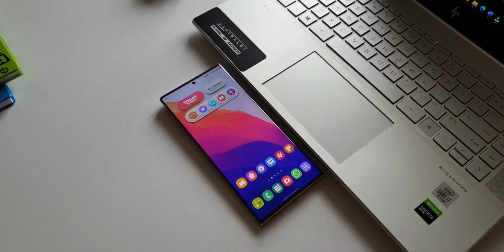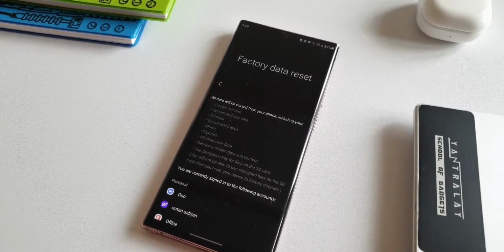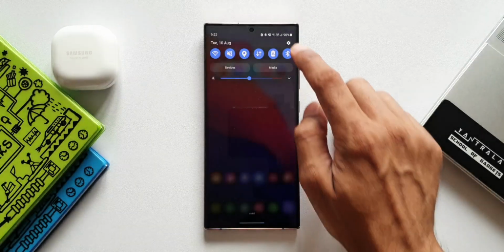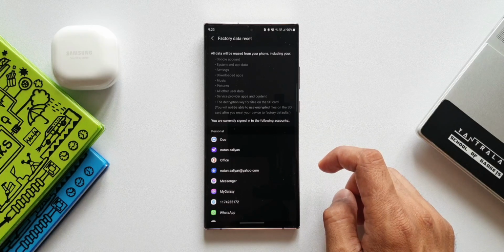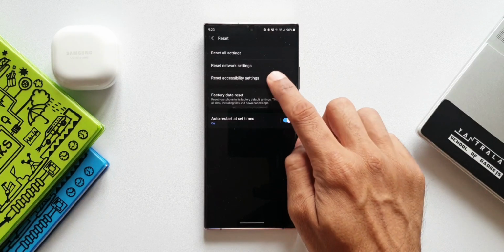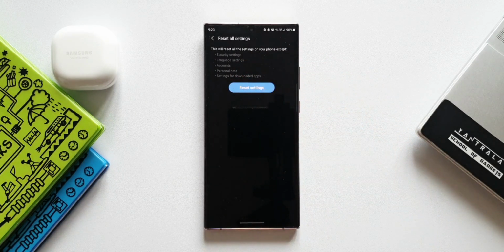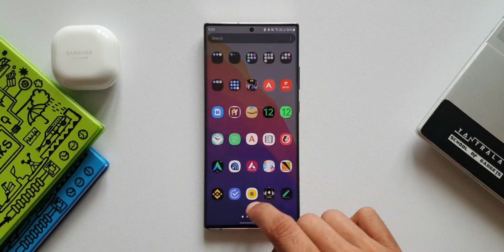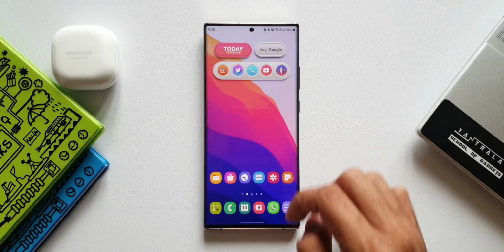This is the best way to reset your android phone if you face any issues !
If your phone is facing any issues like battery drains, lags etc, you can reset your phone without doing a factory reset.